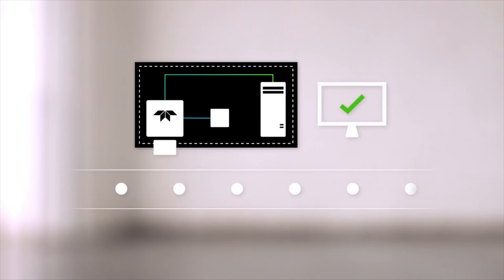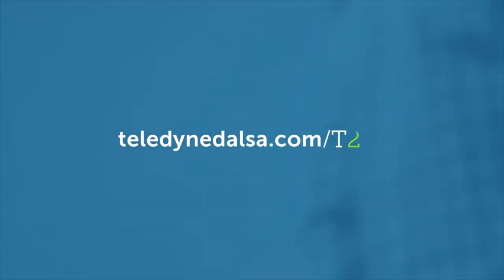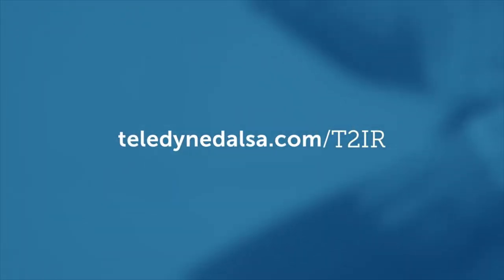Genie Nano 10 GigE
Genie Nano 10 GigE cameras manufactured by Teledyne DALSA and distributed in India by Online Solutions (Imaging) Pvt. Ltd., Chennai India.